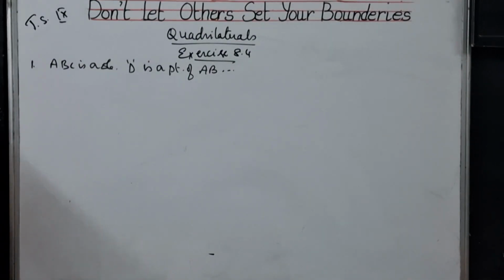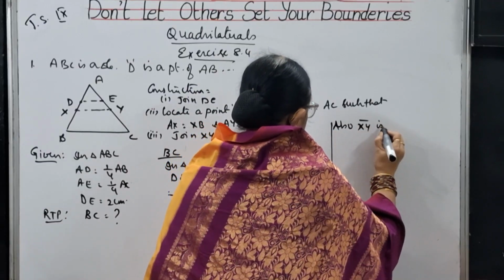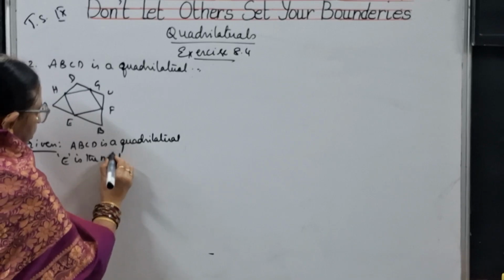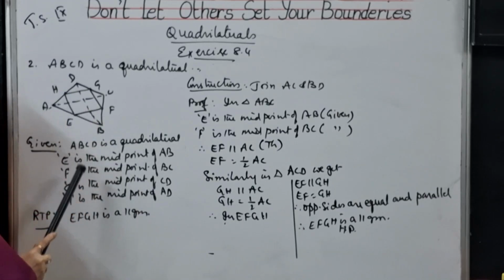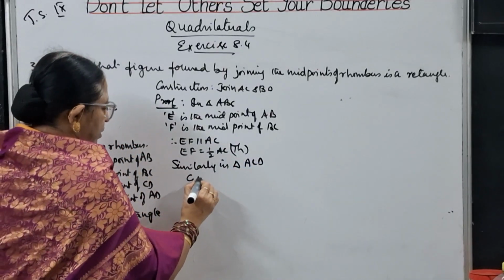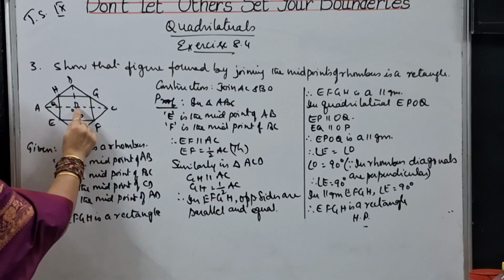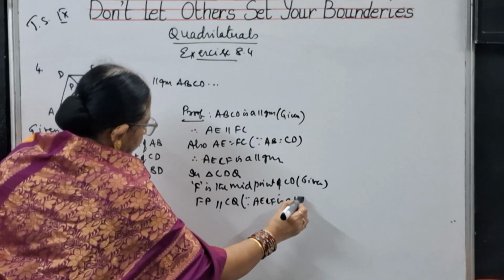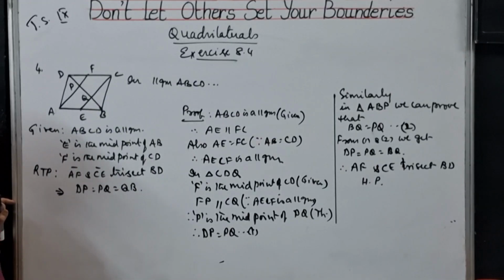CLASS IX,QUADRILAATERALS, EXERCISE 8.4-1-4 SUMS.